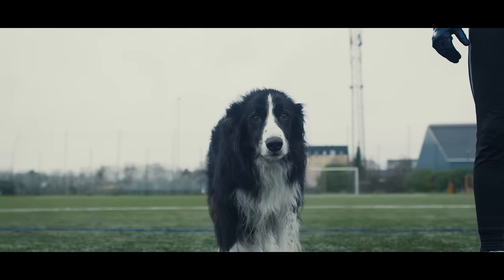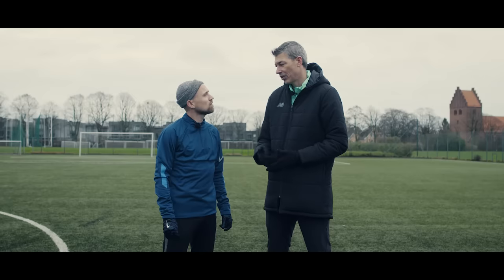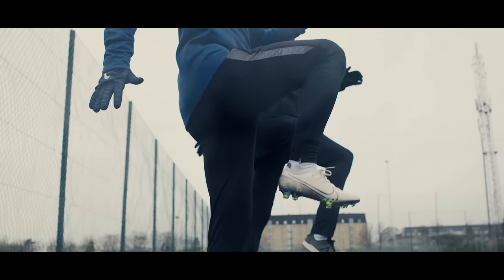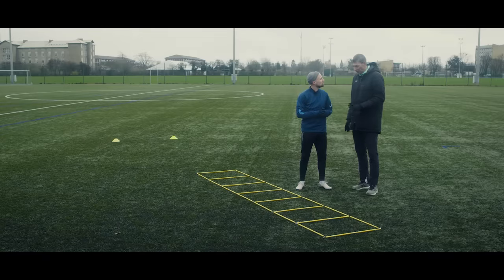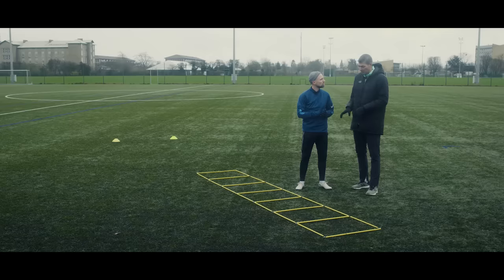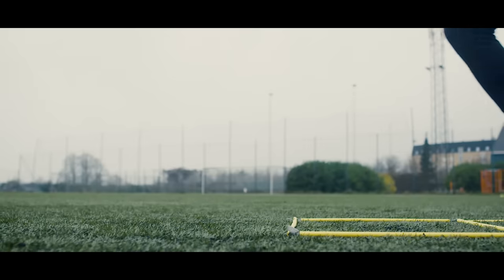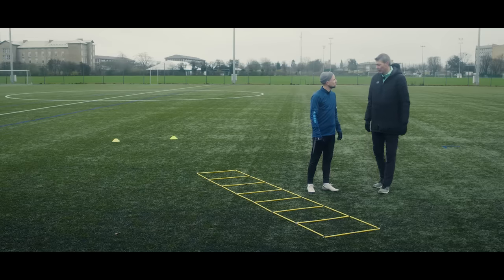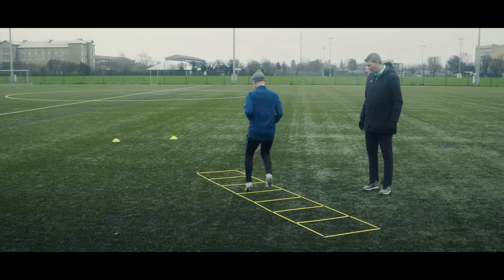How to improve your acceleration | speed tutorial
Improve your acceleration - learn football skills. In today's speed tutorial, we team up with Tanner Speed Academy to teach you how to improve your acceleration and improve your speed with the football. Of course, football skills are important, but being fast and having great speed over the first couple of metres is everything as professional players have great, explosive acceleration - and if you watch our speed tutorial in today's video, you'll learn how to improve your acceleration and get drills to improve your speed and overall explosiveness when you push off, meaning that you can make your acceleration more powerful. Being light on your toes is of course important when you accelerate, but having the right technique is of course extremely helpful in getting a good, strong and powerful acceleration - and in today's speed and acceleration tutorial, we'll teach you some drills on how you can improve your acceleration and how to become faster.